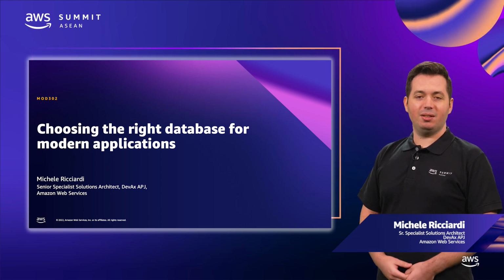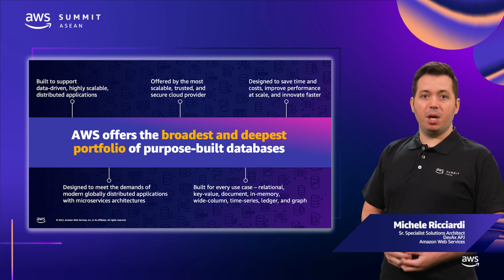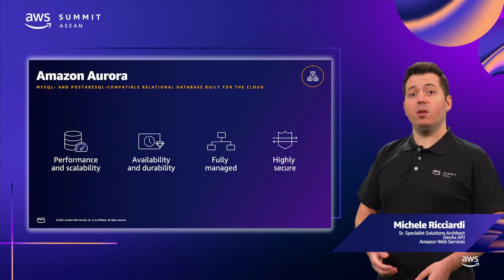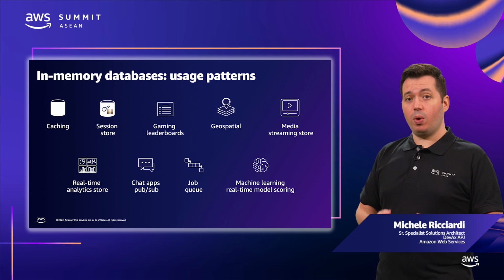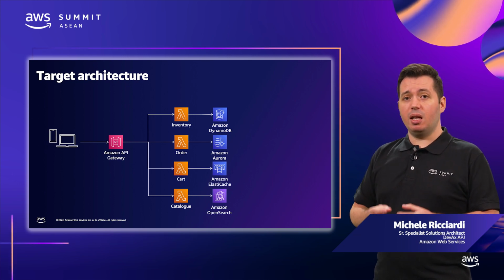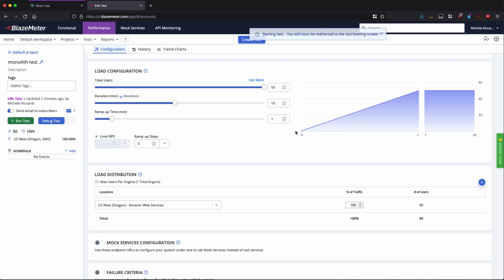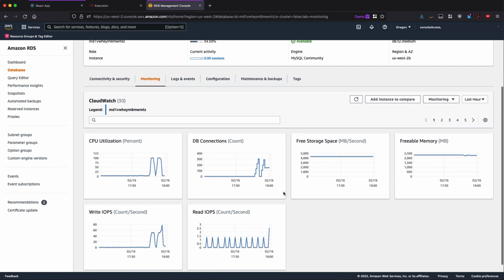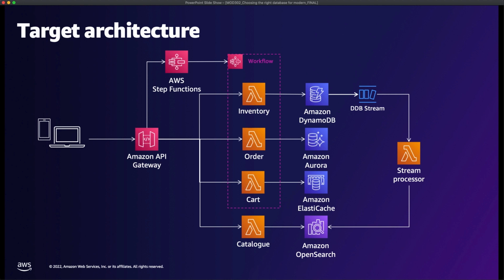AWS Summit ASEAN 2022 - Choosing the right database for modern applications (MOD302)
Modern applications have brought unique demands on data stores which are not always met with a one-size-fits-all monolithic database. In this session, you will learn about purpose-built databases on AWS, and see a demonstration on modernising an application from a monolithic to purpose-built databases to solve for performance, scale and availability needs.